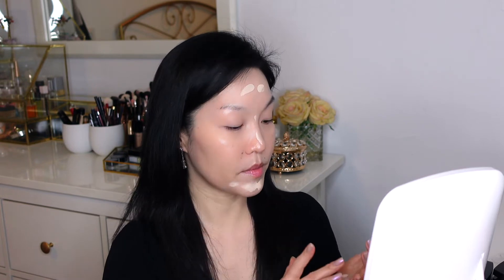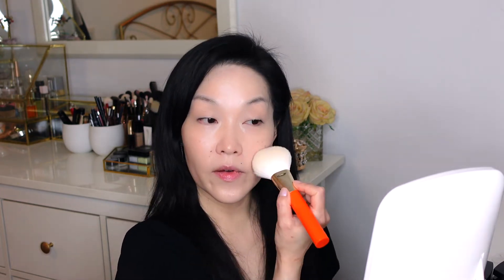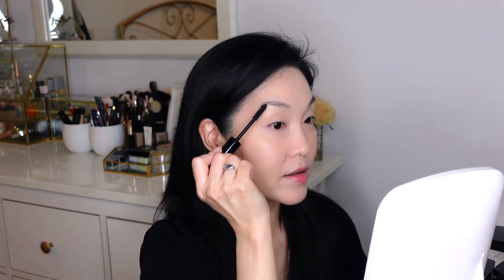💄Makeup Look💄Chanel Spring Summer 2022 La Pausa Makeup Collection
It feels like ages ago when I reviewed Chanel Spring Summer 2022 La Pausa Collection but we are barely into spring now and I wanted to share my makeup look with this beautiful and wearable collection. Hope you enjoy this makeup demo! 😊

*Chanel La Pausa Makeup Collection

*Laura Mercier Secret Camouflage

*Chanel No 1 de Chanel foundation (BD01)

*Chanel Poudre Universelle Libre (10)

*Zoeva Graphic Brows (Bistre)

*Chanel Le Volume de Chanel Mascara WP

*Bobbi Brown Long-Wear Cream Eyeshadow Stick (Heather Steel)

*Chanel Stylo Yeux Waterproof Eyeliner (Espresso, Ebene)

*Essence Lash Princess Mascara WP

*ShopMissA Paw Paw makeup sponge

*Units Orange Series Bronzer Brush